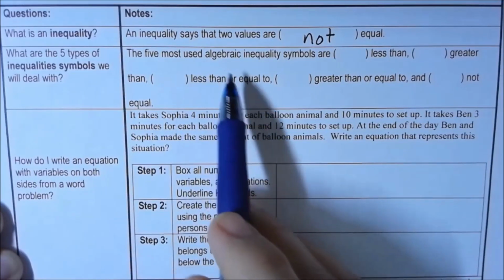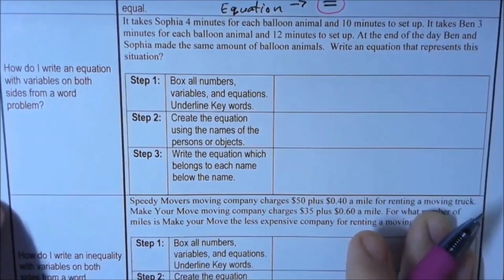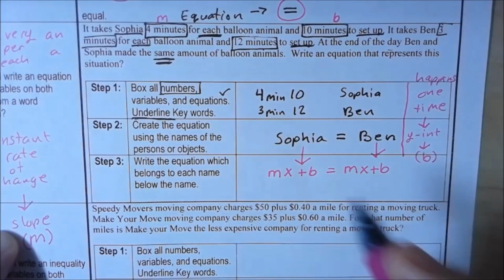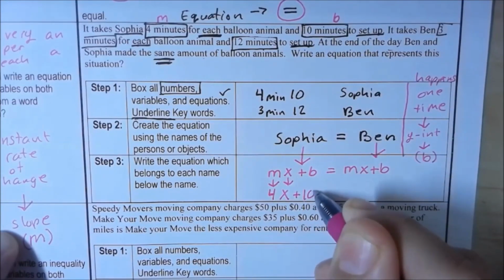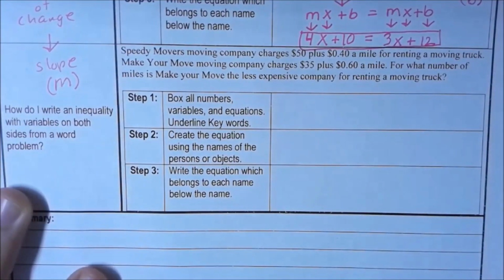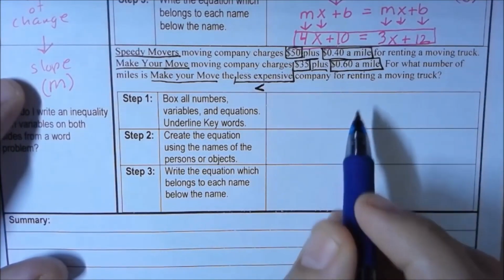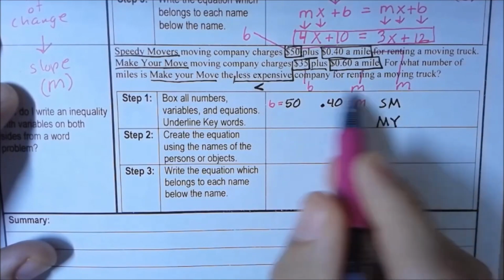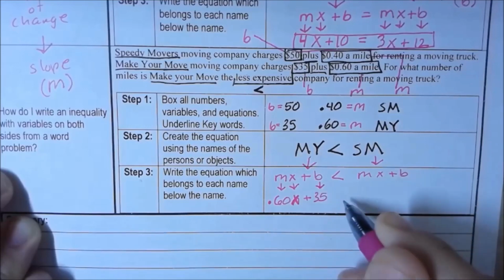Writing Equations from Word Problems